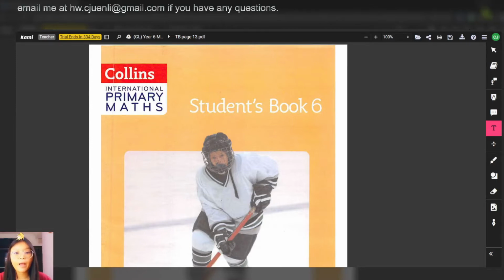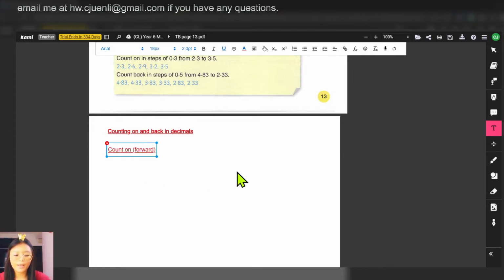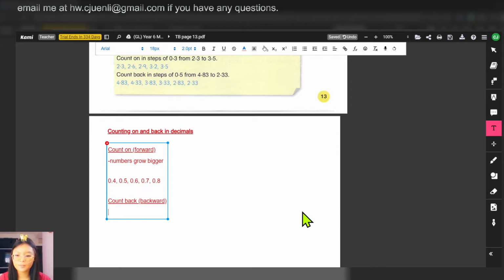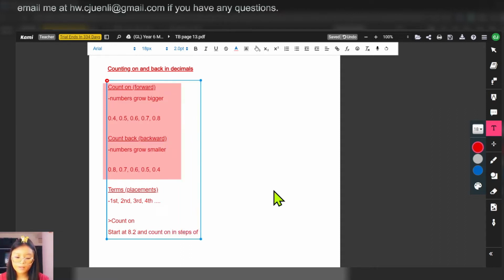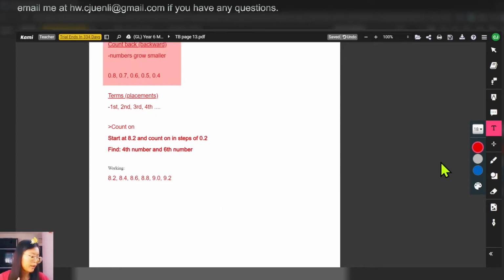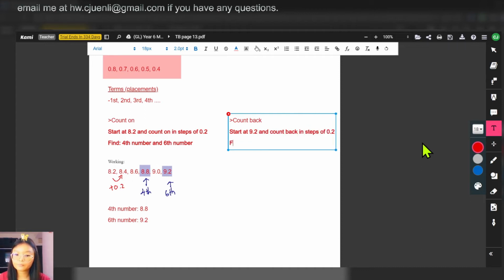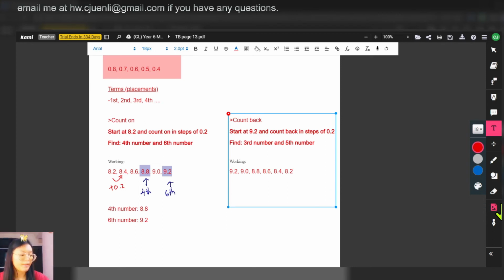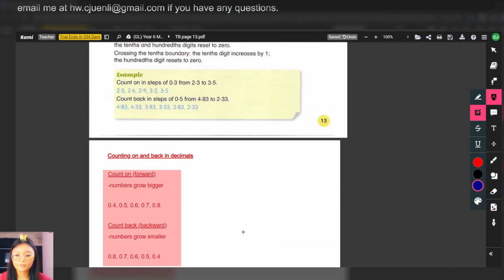3 1 Counting on and back in decimals 1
Year 6
Notes for Counting on and back in decimals 1